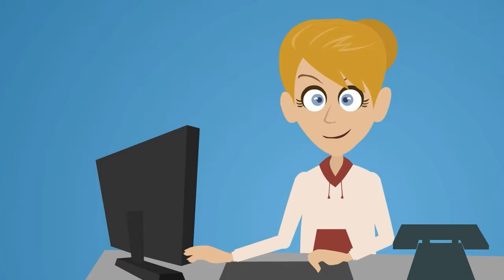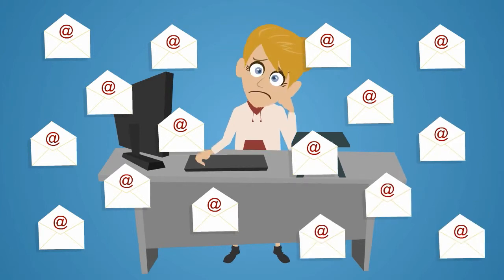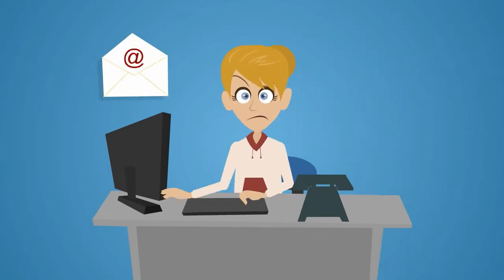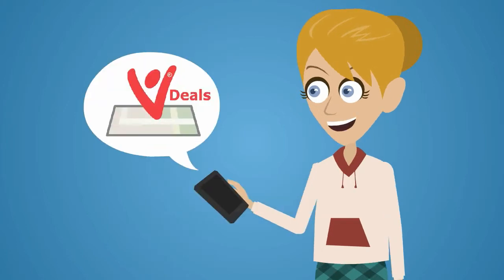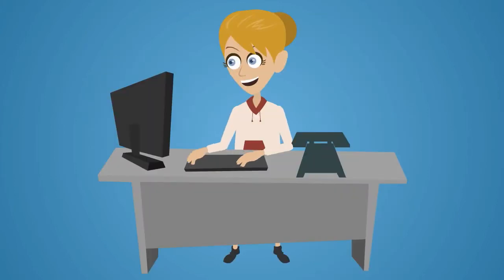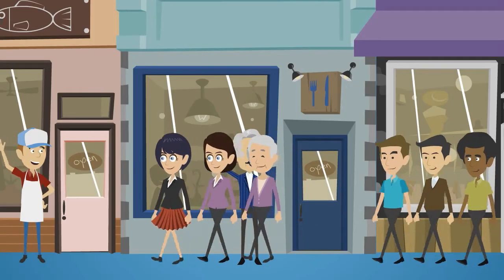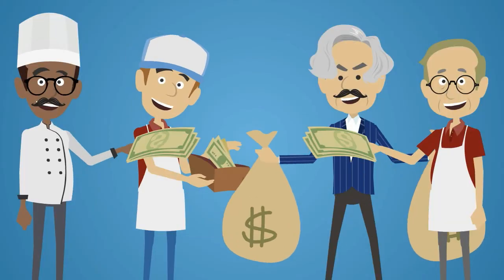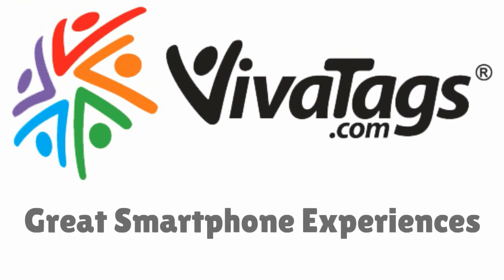Target Deals and Coupons to Customers Via Mobile - Viva Tags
With V-Codes and the Viva Tags mobile app you can easily attract and convert customers in your area who want to buy your product.

**Click "SHOW MORE" to connect and get additional info**

Video script: We've all had this experience.  Next thing your inbox is flooded with deals and offers about products and services that you have no interest in, which completely blanket the few that you are.

Or you return from shopping only to see a great deal from a retailer that you walked past earlier, unaware of their offer.  If only you could filter by your preferred products or local area.

Viva Tags to the rescue!

With V-Deals you can quickly and easily choose the deals you want to receive and from who and where.  Just launch the Viva Tags app and select your preferred product sectors, your home, work, or other visited neighborhoods, and even your favorite brands or retailers.  Now you only receive notifications about deals that match those criteria, although you can always manually check any product, location, or Vendor just in case you've missed something irresistible.

V-Deals are also a major benefit for brands and retailers across all products and geographies by attracting and converting those mobile customers in your area and wanting to buy.  You can also offer your Customers pre-pay Coupons and allow them to share your deals via Facebook, SMS or email, and all at a fraction of the cost of other deals platforms.  Now that's a great deal!

So come on, download the Viva Tags app today, or contact Viva Tags to discover how easy and inexpensive it is to integrate Mobile Commerce into your daily business.